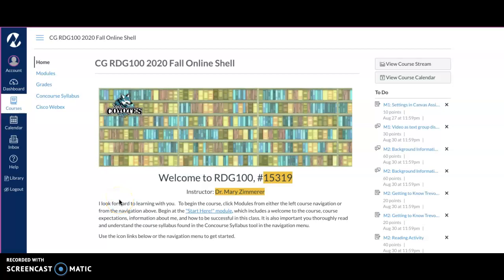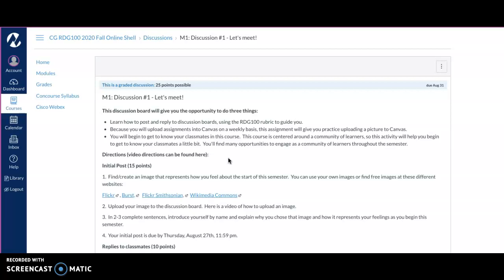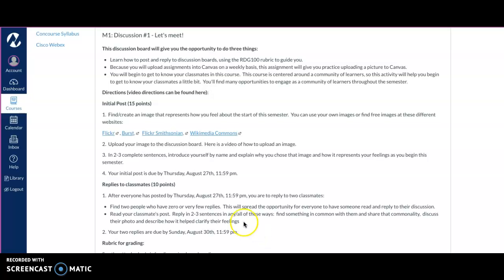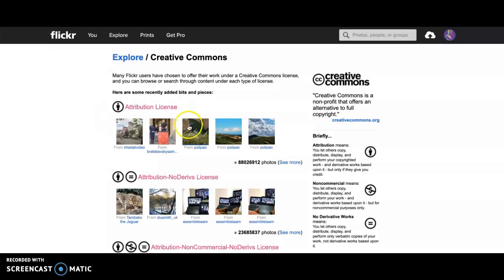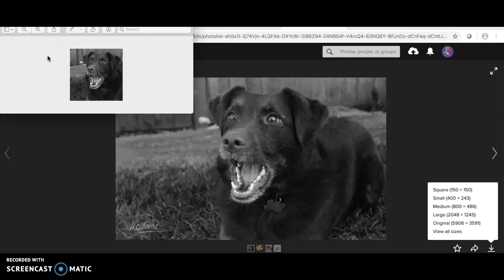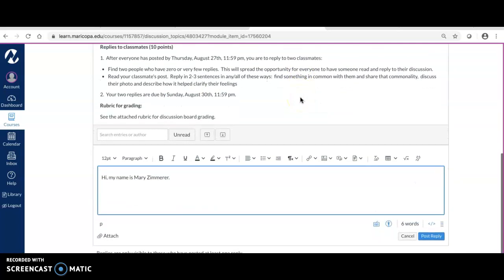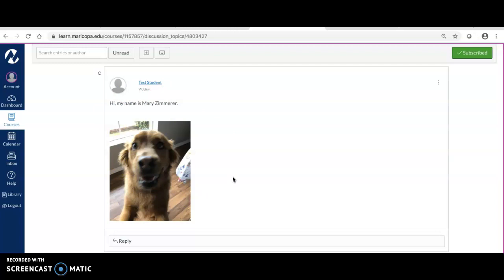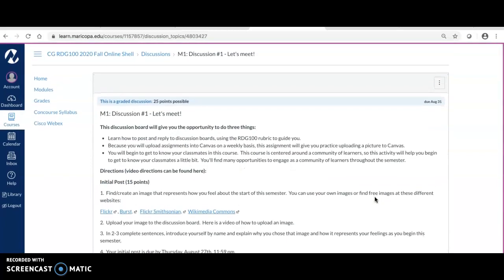M1: How to post and reply in a discussion board assignment